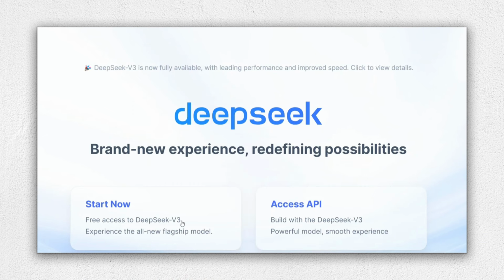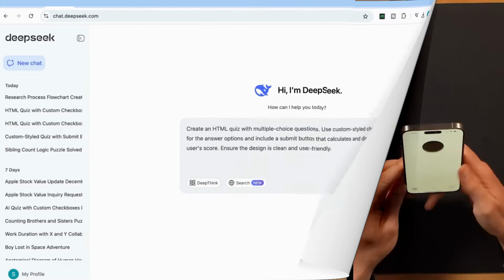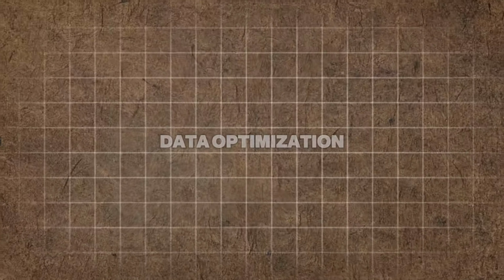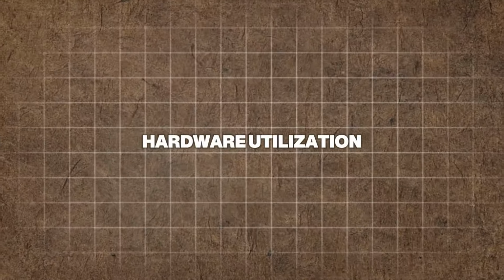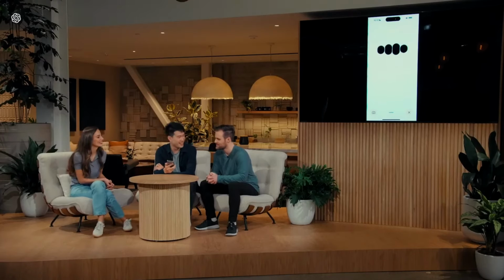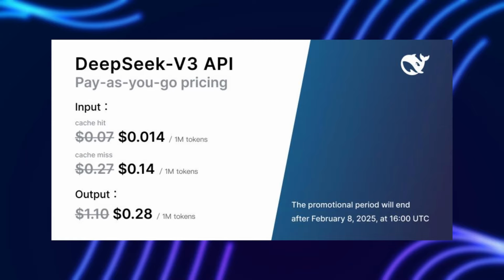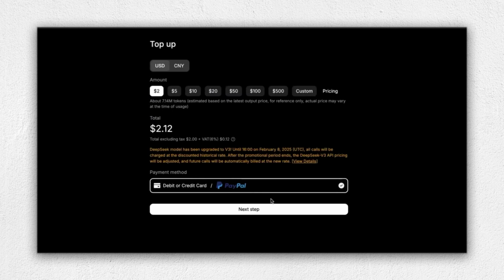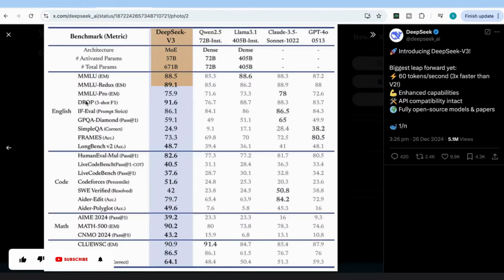Deepseek 20X Less Training Cost Than GPT-4o: Why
Deepseek V3 is 20 times cheaper to train compared to GPT-4O due to its optimized architecture, efficient data handling, and targeted use case design. Unlike GPT-4O, which employs a general-purpose, expansive model requiring substantial computational resources, DeepSeek VS adopts modular techniques, smaller yet specialized model components, and parameter-sharing mechanisms, significantly reducing computation. Additionally, its training pipeline employs sparse updates and low-rank adaptation methods, cutting down memory overhead and training iterations. By tailoring training datasets to specific tasks, DeepSeek VS avoids unnecessary generalization overhead. These optimizations collectively result in lower hardware, time, and energy costs, enabling significantly cheaper training processes.